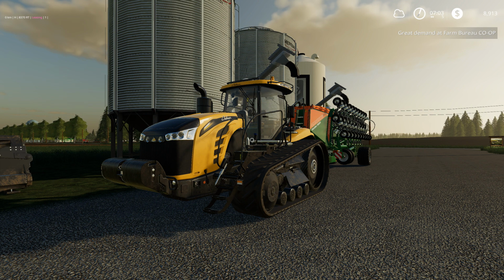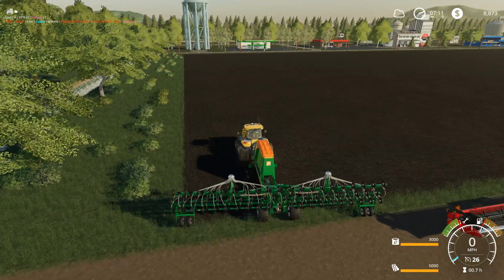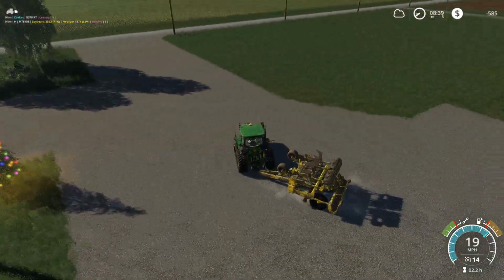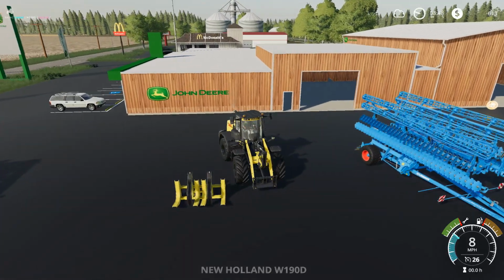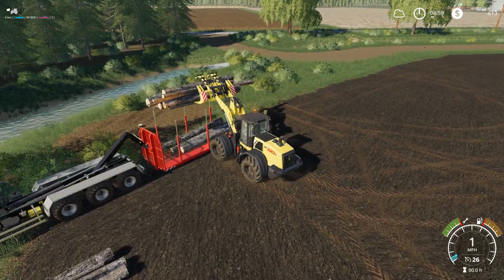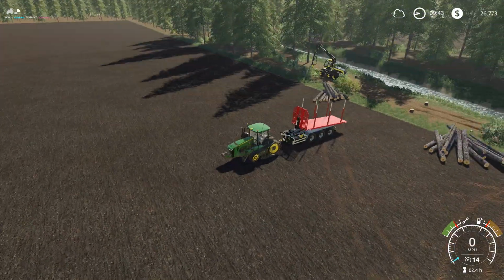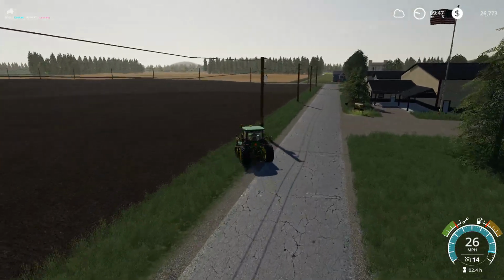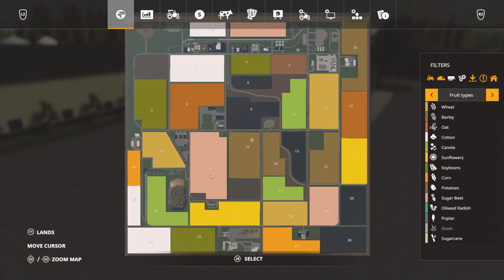Merry Christmas! Farming Simulator 19 / Michigan Farms / Ep.1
After getting the map started during the resent live stream. I resume where I left off working in the fields and cutting down some trees as I look to recover some of the expenses from start up.

Give their Facebook page a like then hit the 'Play Game' button to be taken to the page for the map download.

Get Farming Simulator 19 from either
Giants:

Or
Steam

Intel i7 8700k
Corsair Hydro Series H110 CPU water cooler
ASUS ROG Maximus X Hero Motherboard
EVGA 1000w Supernova power supply
2 - Samsung 850 EVO 500GB SSD